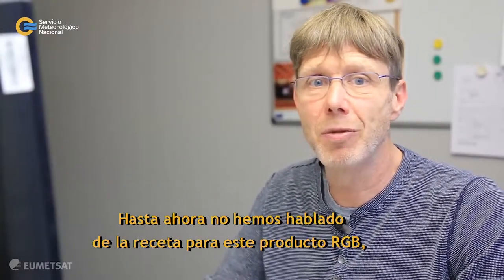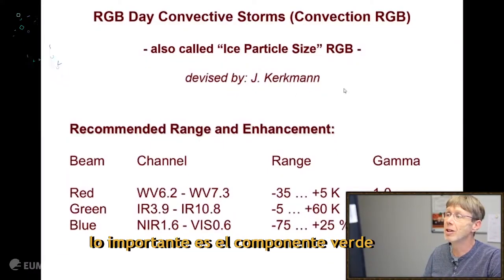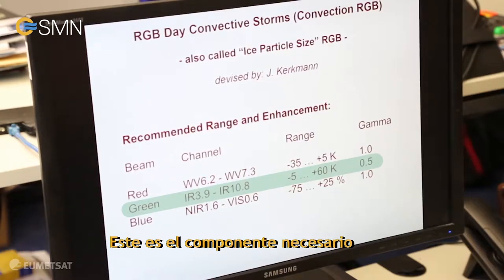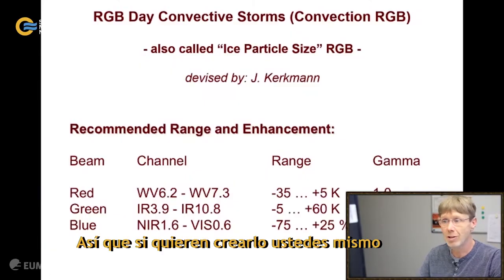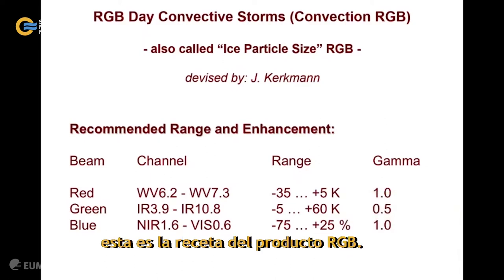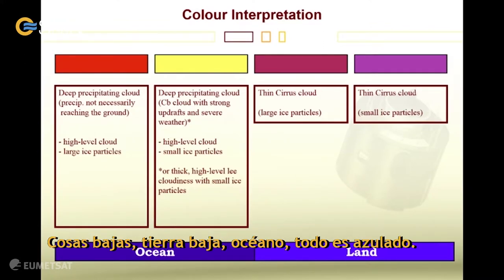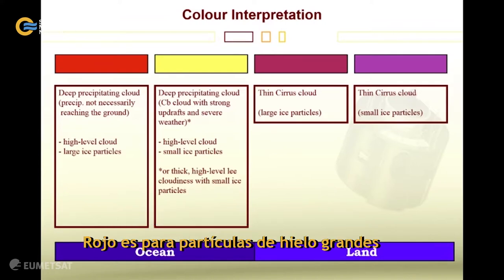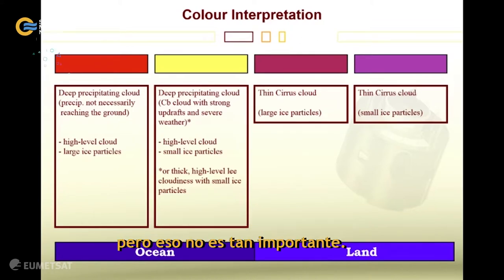Como utilizar RGB convección - Subtitulado español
EUMETSAT - Jochen Karl Kerkmann
Subtitulado por Centro Regional de formación - SMN Argentina